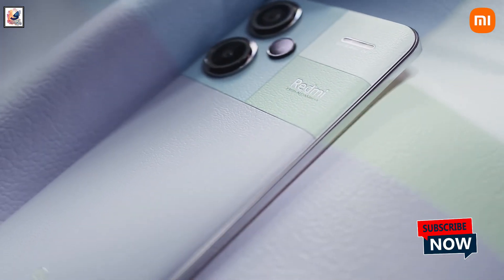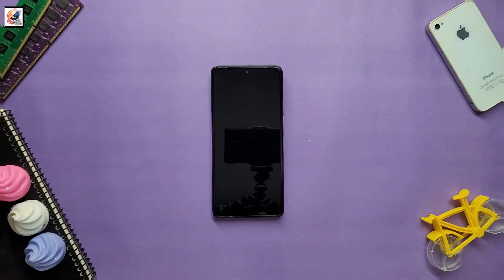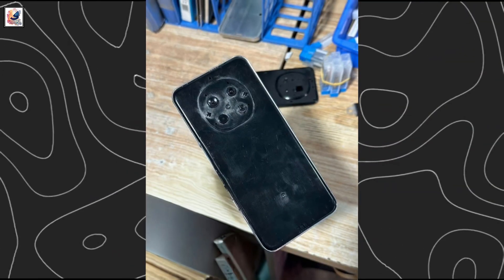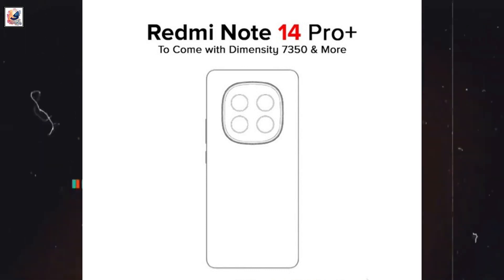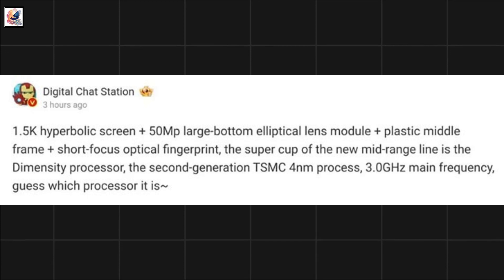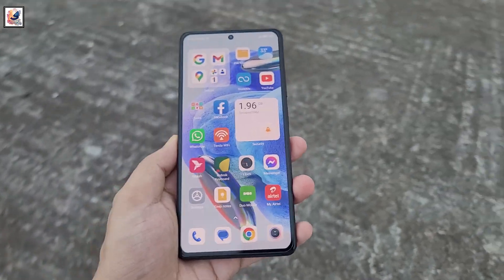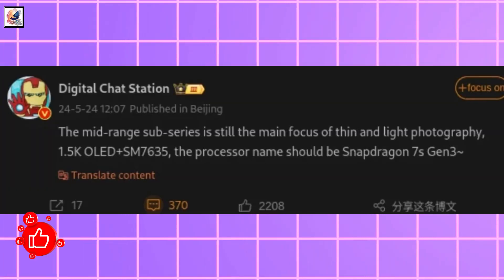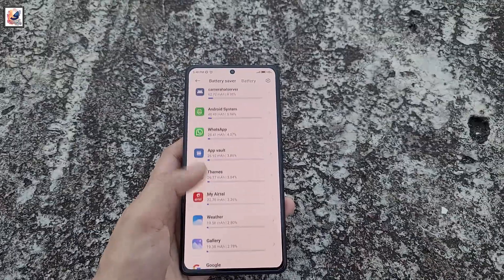Xiaomi Redmi Note 14 Pro+ First Look Leak: Specs, Release Date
Xiaomi Redmi Note 14 Pro+ First Look Leak: Specs, Release Date & Rumors

in this video, I like to share with you guys Xiaomi was working on something new, Xiaomi is preparing to launch a Xiaomi Redmi Note 14 series smartphone. The Xiaomi Redmi Note 14, Redmi Note 14 Pro, Redmi Note 14 Pro Plus 2024/2025 5G,Redmi Note 14 Pro+ will feature a triple camera setup on the back, led by a 50MP lens an 8MP ultrawide and a 2MP macro lens. Redmi Note 14 lineup will have a high-resolution 1.5K AMOLED display and a 120Hz refresh rate, without being specific. Redmi Note 14 Pro+ come with  new Dimensity 7350 chip. and Redmi Note 14 Pro powered by Snapdragon 7s Gen 3 chipset. The leak suggests the phone will pack a 5,000mAh battery. the Redmi Note 14 Pro along with another model in the series could see a Chinese launch sometime in fall 2024. Global markets might have to wait until early 2025 for these devices, I hope you guys like and enjoy it.

   Xiaomi Redmi Note 14 Pro+ features and specs
   Xiaomi Redmi Note 14 Pro+ 5G trailer and introduction video
   Xiaomi Redmi Note 14 Pro+ price, release date & launch
   Xiaomi Redmi Note 14 Pro+ unboxing, hands-on & review
   Xiaomi Redmi Note 14 Pro+ camera and display specifications
   Xiaomi Redmi Note 14 Pro+ battery and chipset leaks